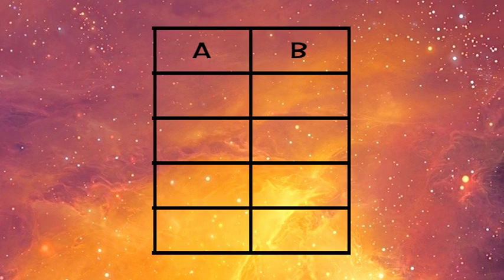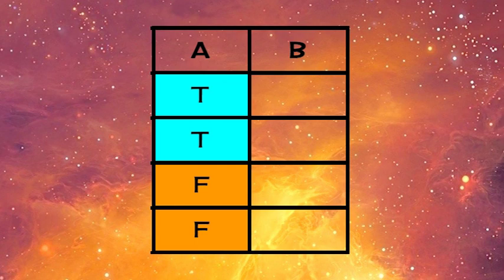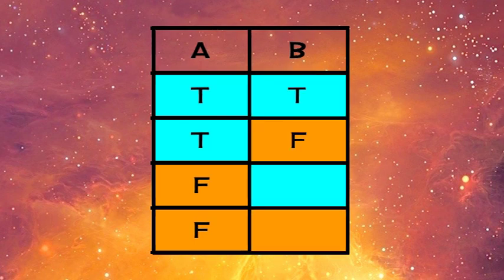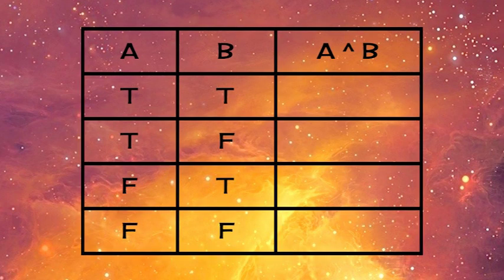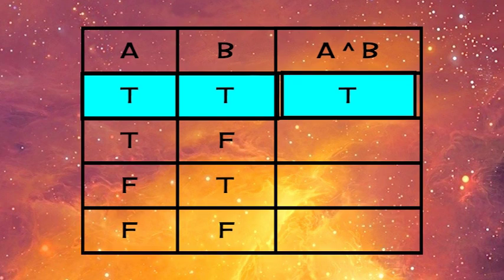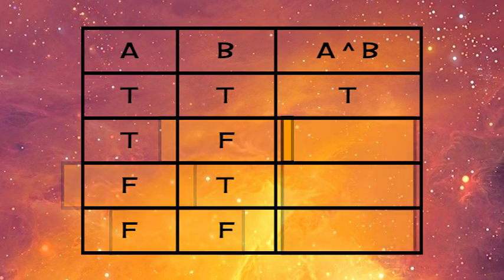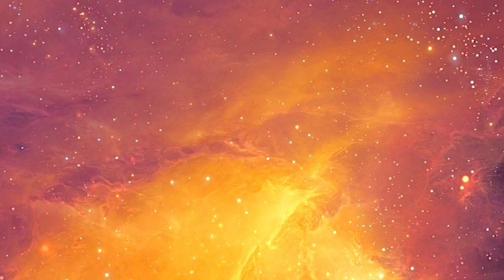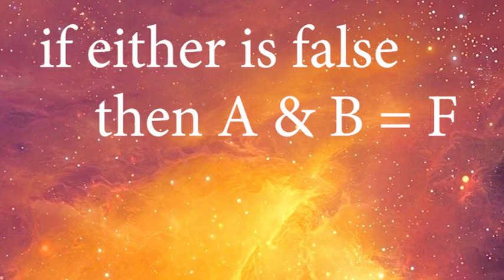Conjunction Tables (AND)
This just goes over how to make a table, using conjunction (and) as an example. Remember that "and" is only true when both conjuncts are true and false whenever either conjunct is false.

Making a table, you need to know the number of letters to determine the number of rows and columns. The order of the rows doesn't matter, your table doesn't have to look like mine, but there needs to be the same number of rows and combinations formed by A and B. This is the recommended way to make a table; A: half true, half false. B: half of A's true is true, other half false and repeat for A's false half. Basically, the first column is split in two, the second column is split in four (if you have a third letter, it would be split in eight).